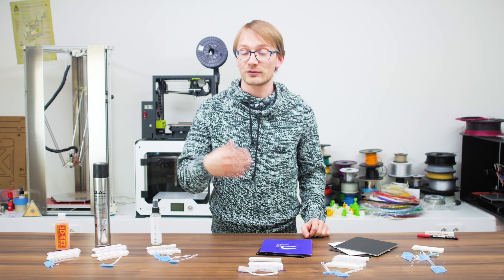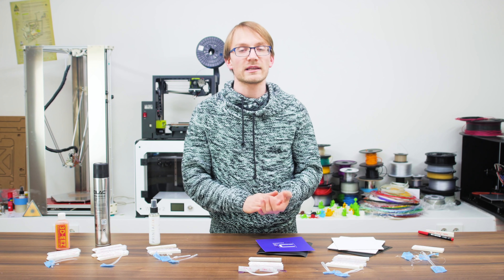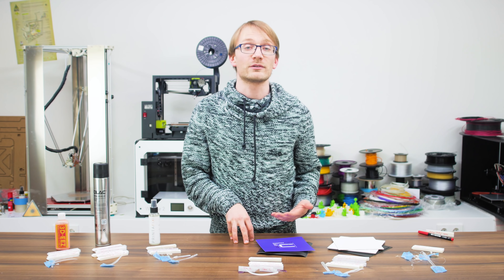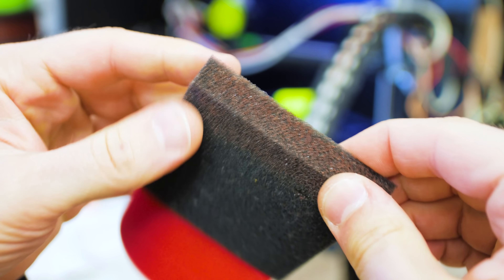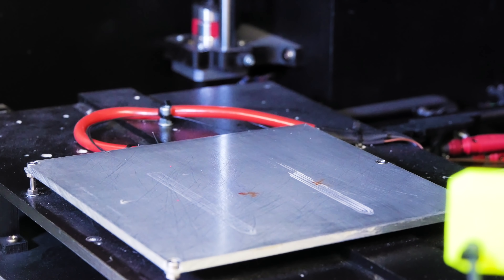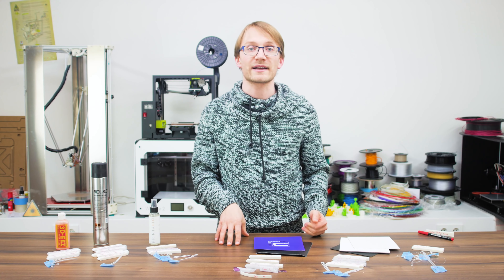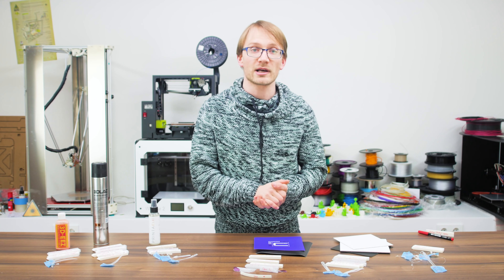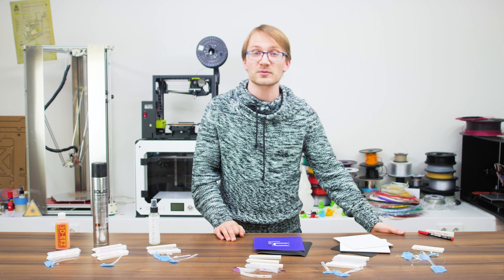Review: Are commercial build surfaces worth it?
Is it time to replace your painter's tape and Kapton build surface with one of the "professional" options?

PEI sheets 🛒